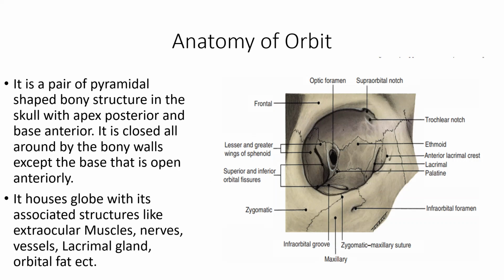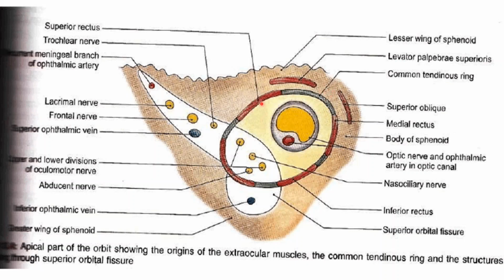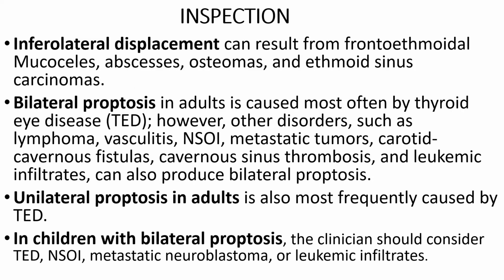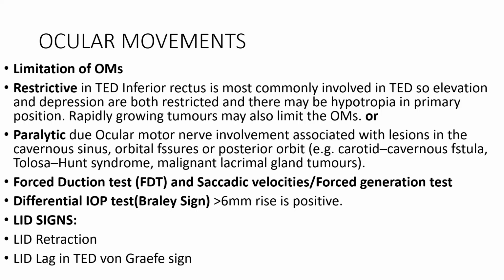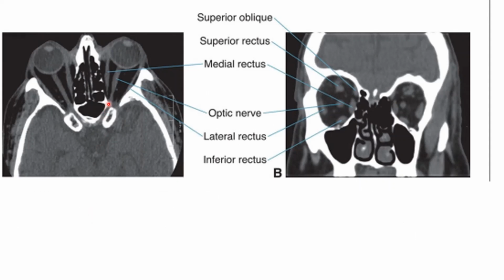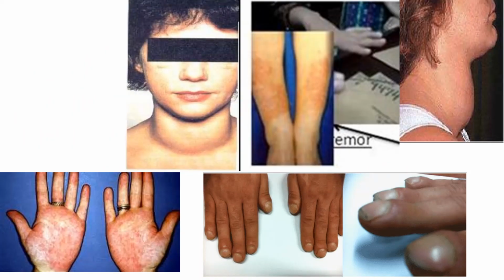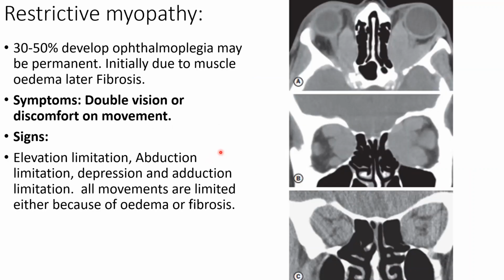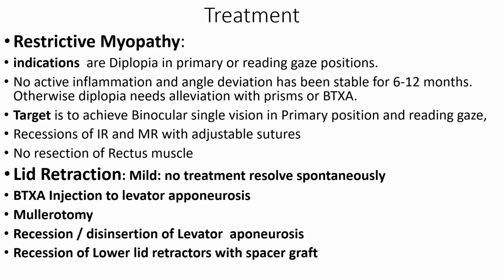ORBITAL DISEASES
This lecture is for undergraduate and postgraduate students of Ophthalmology.